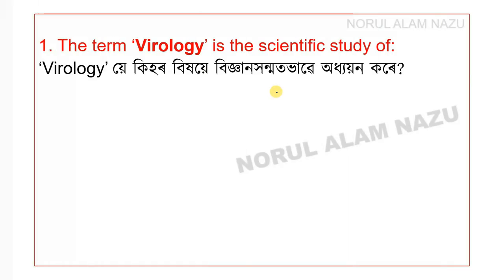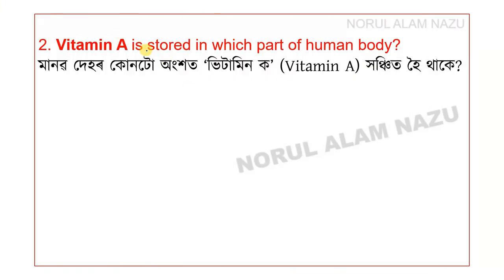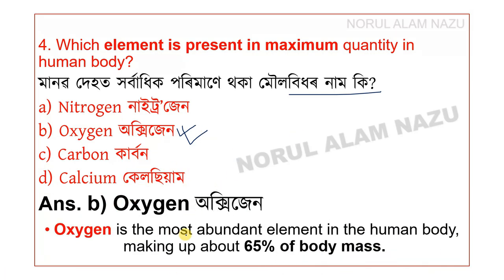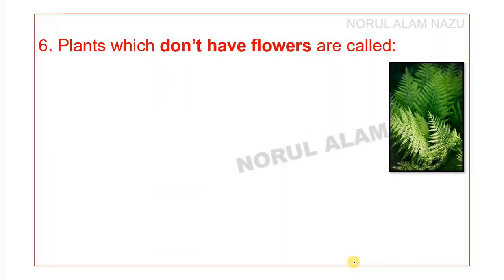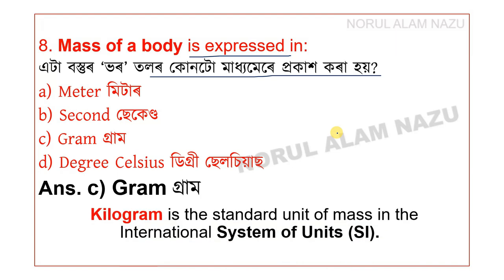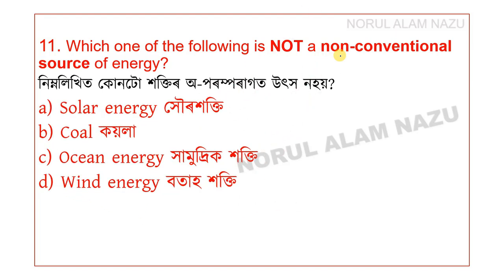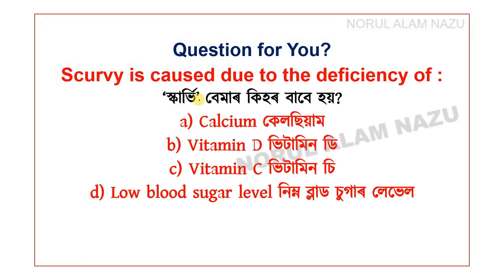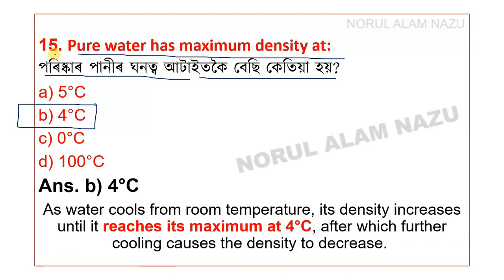সাধাৰণ বিজ্ঞান GENERAL SCIENCE MCQs for DME No-Technical Exam | Assam POLICE AB/UB Exams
MCQs on GENERAL SCIENCE
সাধাৰণ বিজ্ঞান
GENERAL SCIENCE MCQs
GENERAL SCIENCE MCQs for DME No-Technical Exam
SCIENCE MCQs for DME No-Technical Exam
GENERAL SCIENCE MCQs for Assam Police AB/UB Exams
DME No-Technical Exam
Assam Police AB/UB Exams
Part : 4

অসম আৰক্ষী পৰীক্ষা
ASSAM POLICE EXAMS

ADRE 3.0
assampolice SI Exams
Assam Police (AB /UB) Exam

এই ভিডিঅ'টিত DME Non-Technical Exams, ASSAM POLICE (AB/UB) EXAMS & ADRE 3.0 (ASSAM DIRECT RECRUITMENT EXAM) ইত্যাদিৰ বাবে প্ৰয়োজনীয় অতি দৰকাৰী প্ৰশ্নোত্তৰৰ ভিডিঅ'সমূহ লাভ কৰিব।
প্ৰয়োজনীয়  অধিক ভিডিঅ' সোনকালেআপলোড কৰা হ'ব।

ধন্যবাদেৰে,
Norul Alam